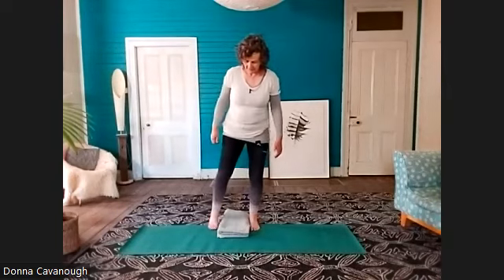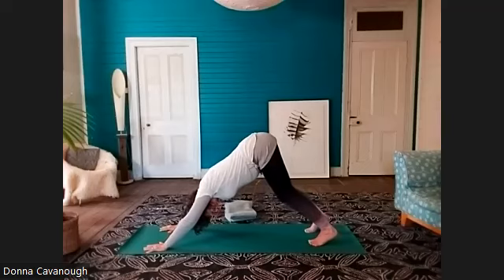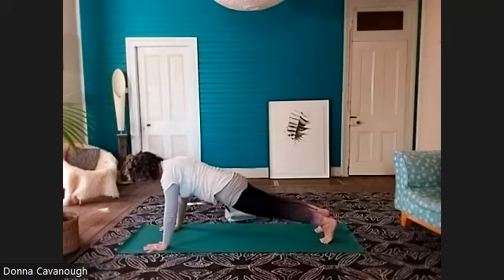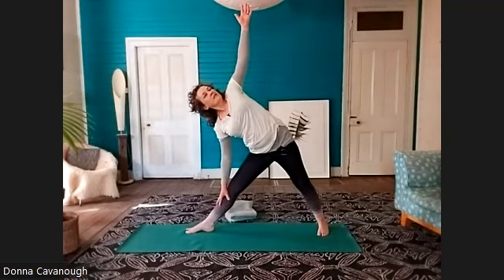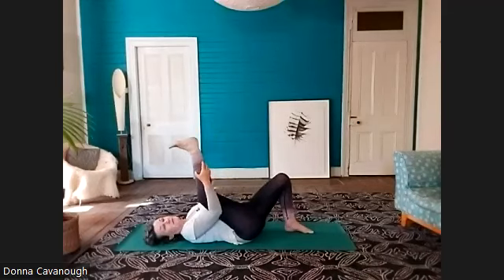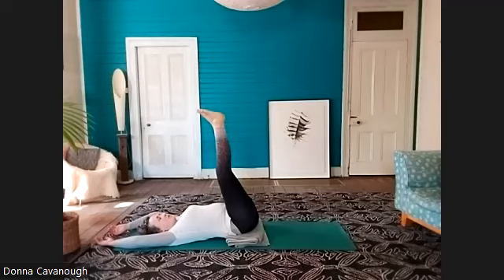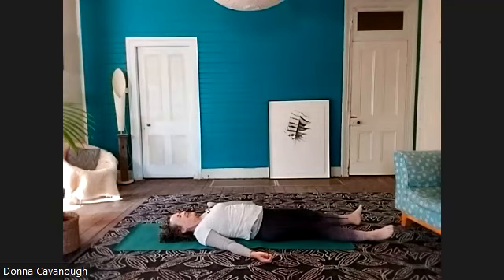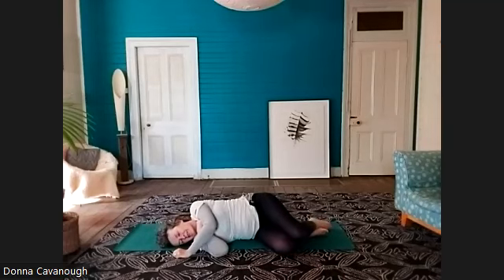Hamstring delight yoga | Zoga with DC 23 October 2024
Dog poses; trikonasana with a hover; a sweet relax at the end.